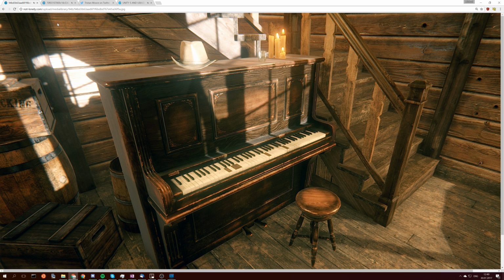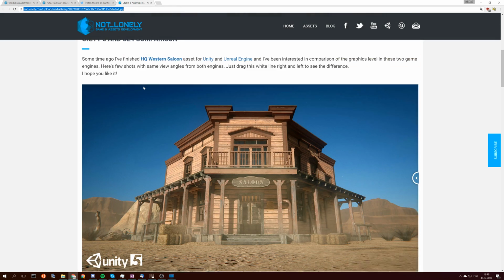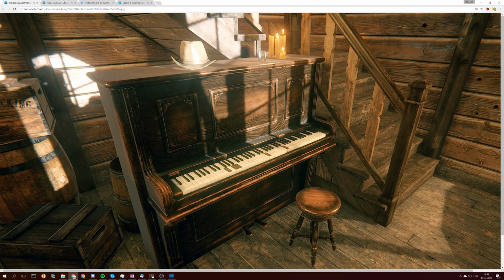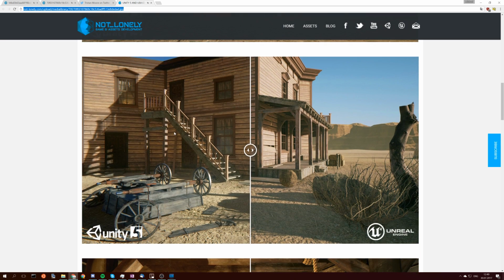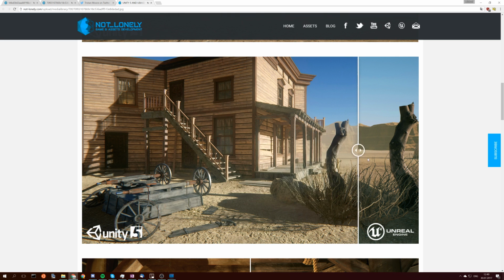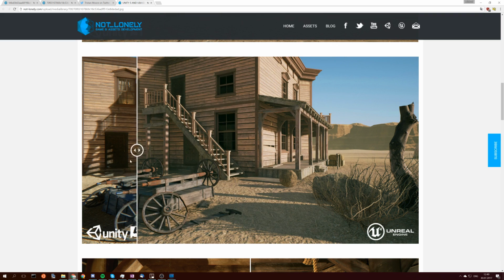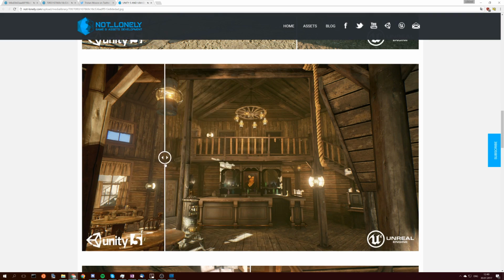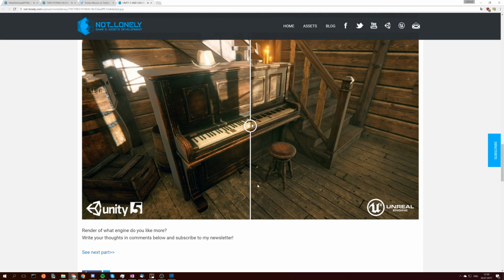Unreal vs Unity (Graphics Comparison)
- michidk -